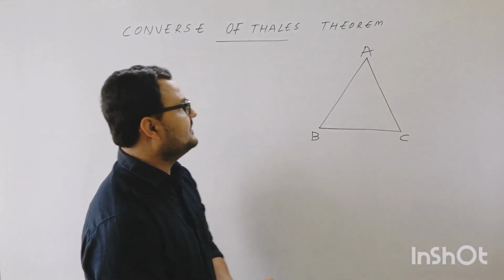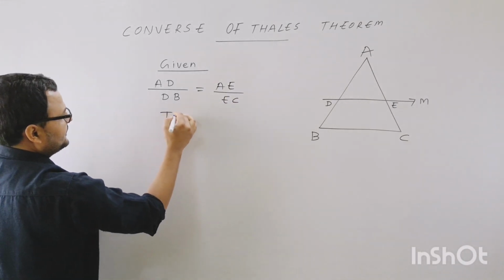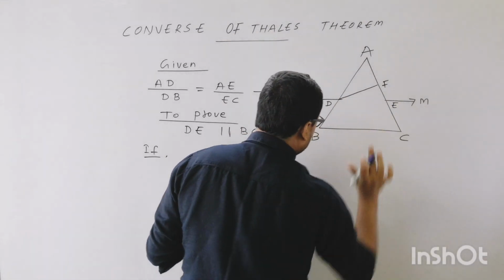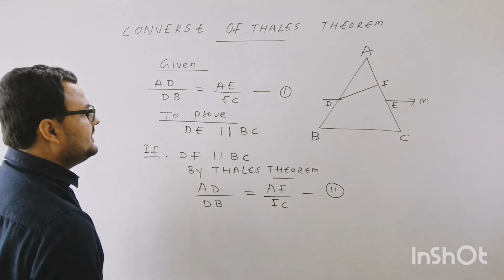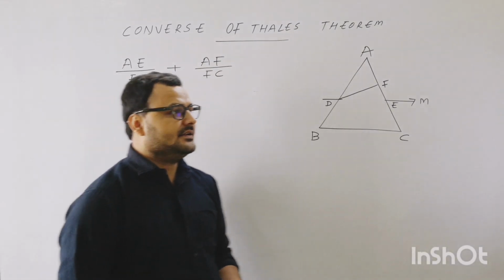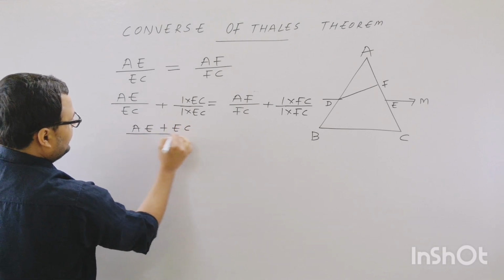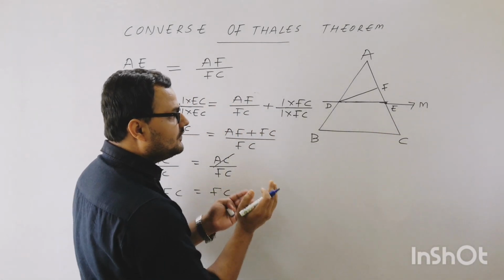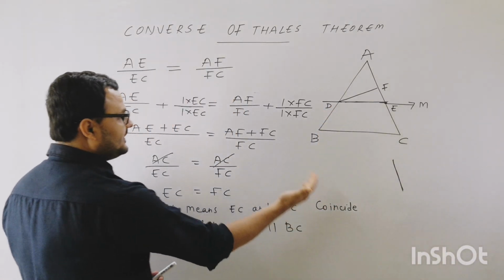Converse of Thales / BPT Theorem